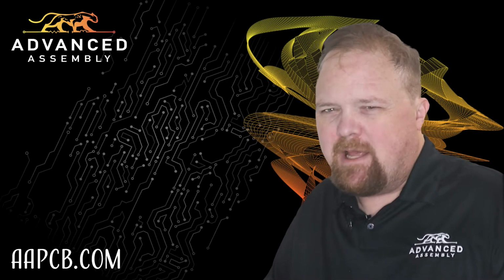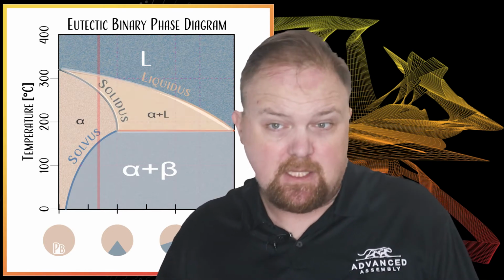Eutectic Solder - 150 seconds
Eutectic solders take advantage of an interesting bit of physical chemistry that lower the melting point of metals by carefully mixing them.  If you've ever wondered what 'Eutectic' solders are, this short video is for you.